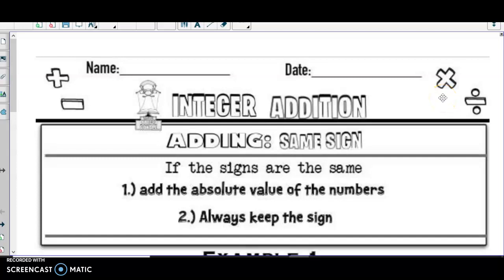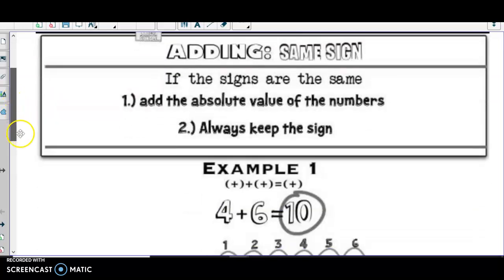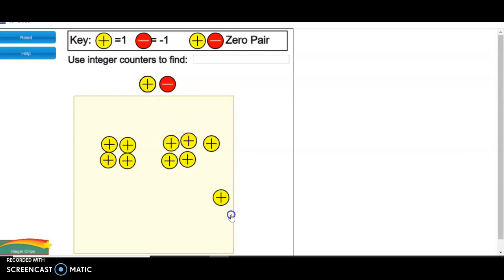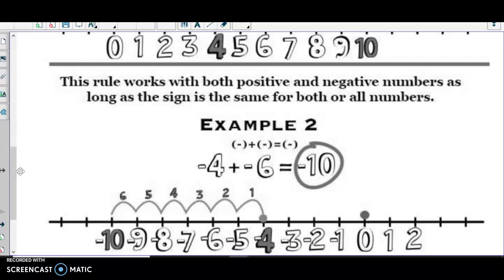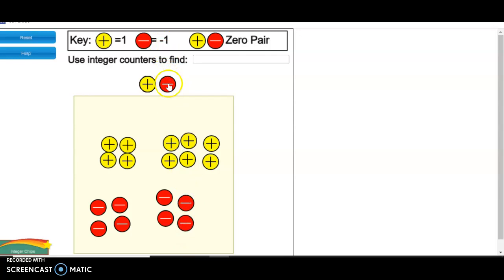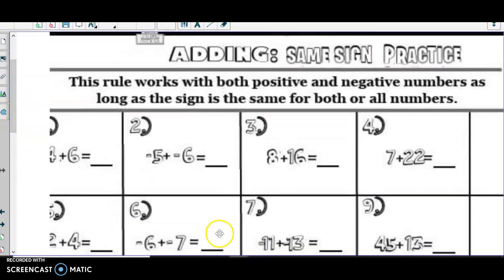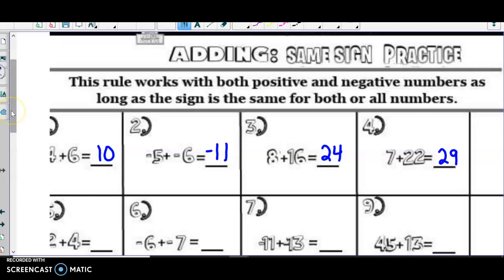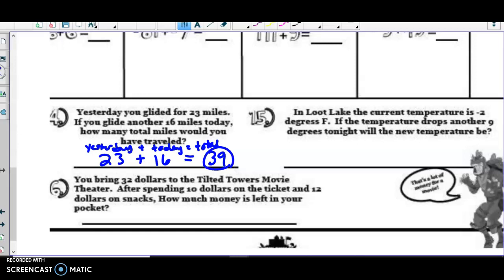Adding Integers (Same Sign)